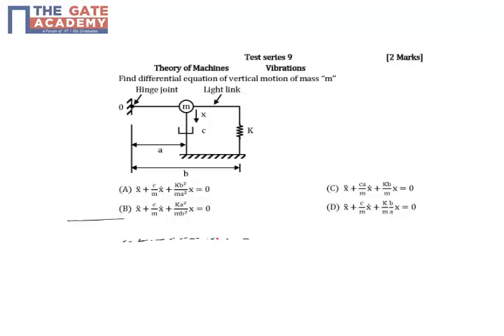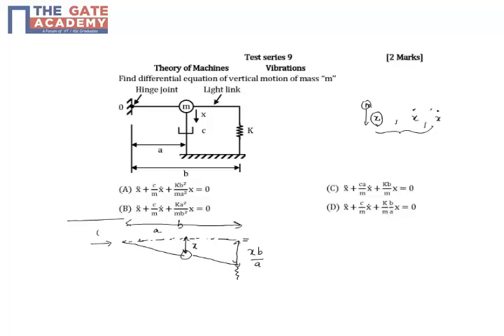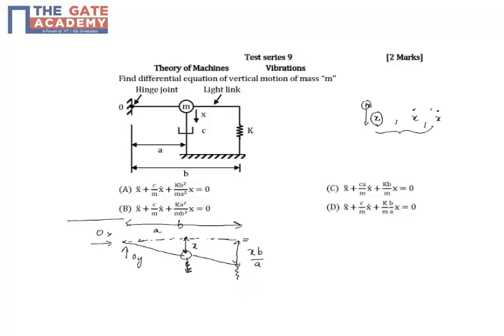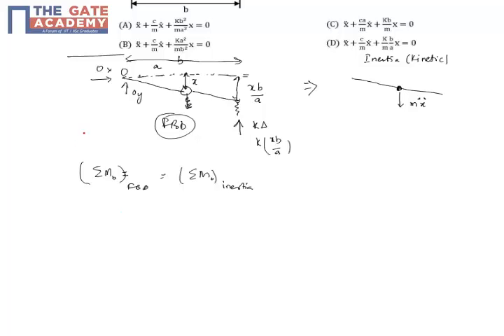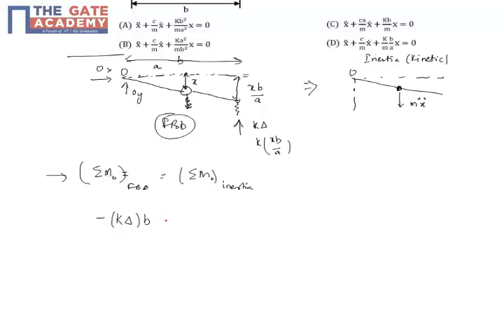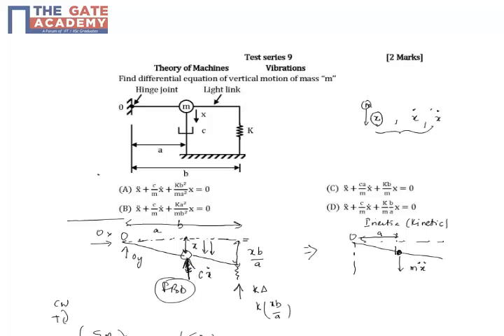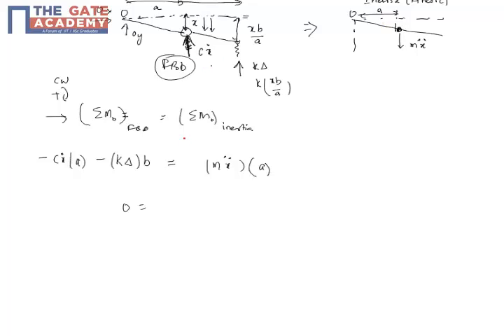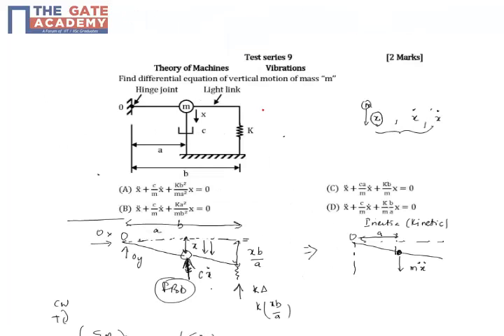GATE 15 ME TS 9 Q No 31